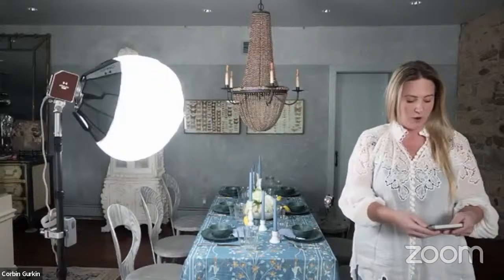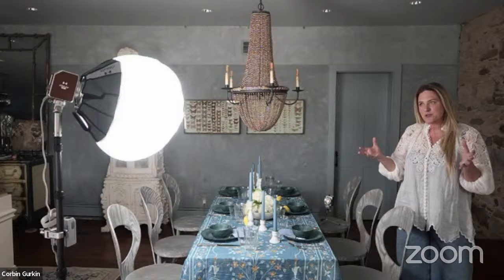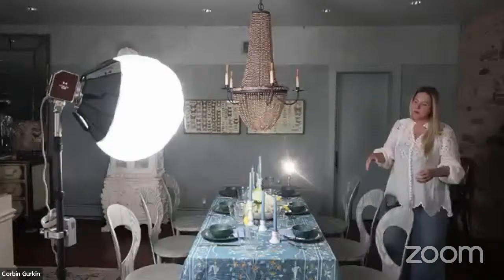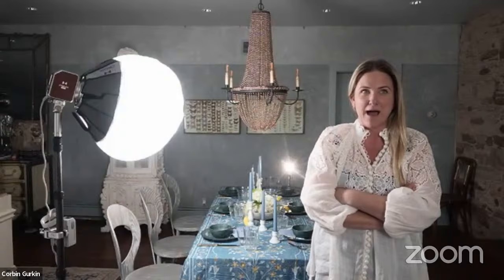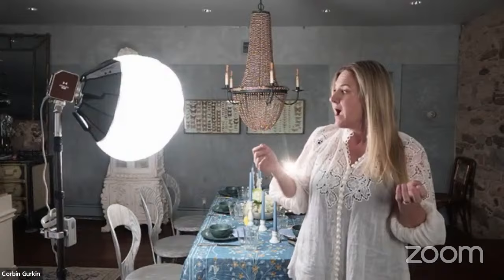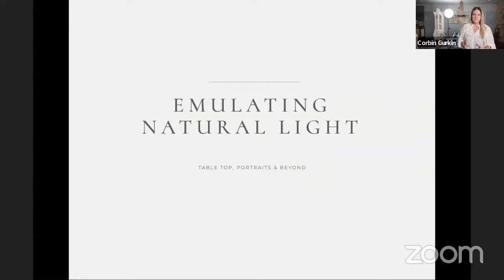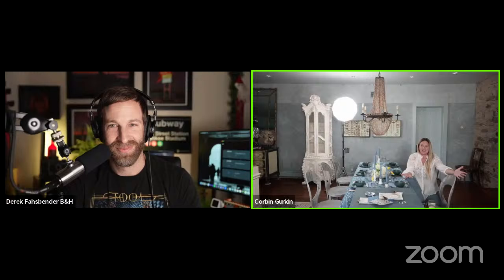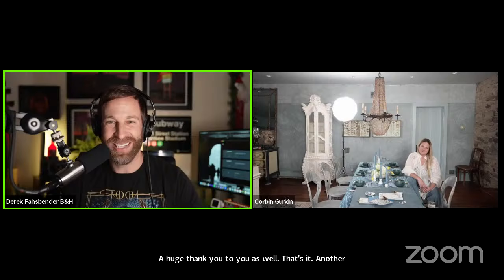Bringing Event Decor to Life with Lighting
Join wedding photographer and Hobolite Ambassador Corbin Gurkin as she discusses her approach to capturing the life behind still life while on location. Corbin will discuss lighting techniques, and breaking down the prep that went into some of her iconic images.